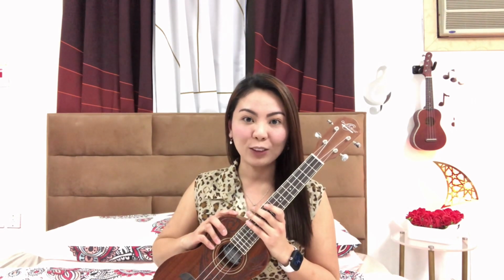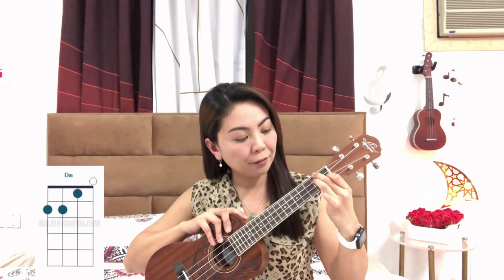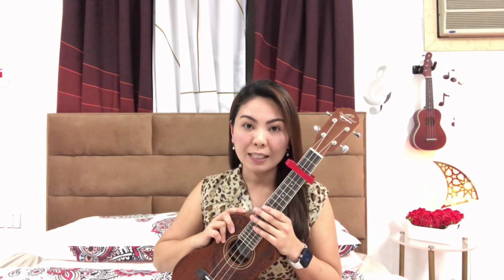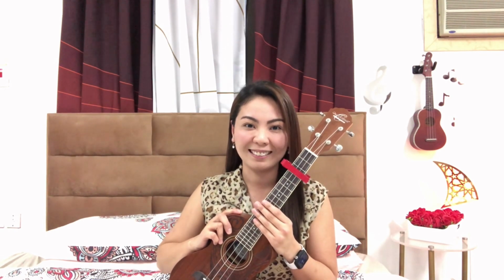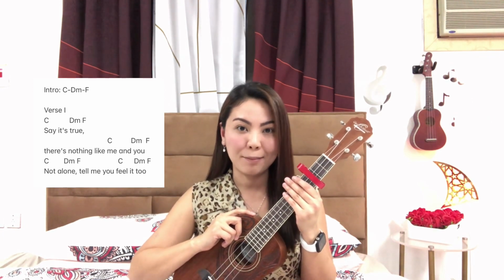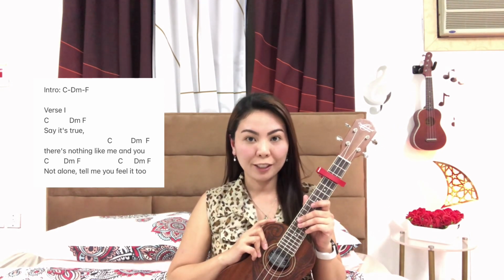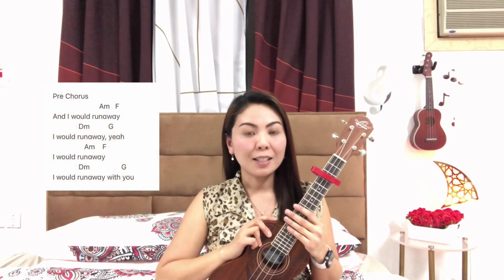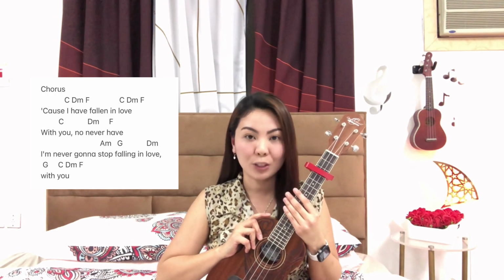RUNAWAY | The Corrs | UKULELE TUTORIAL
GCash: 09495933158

Intro: C-Dm-F

Verse I
C           Dm F
Say it's true,
                                  C          Dm  F
there's nothing like me and you
C        Dm F                    C      Dm F
Not alone, tell me you feel it too

Pre Chorus
                         Am   F
And I would runaway
              Dm          G
I would runaway, yeah
                 Am    F
I would runaway
              Dm                 G
I would runaway with you

Chorus
'Cause I have fallen in love
         C            Dm     F
With you, no never have
                              Am   G            Dm
I'm never gonna stop falling in love,
 G     C Dm F
with you

Verse II
C               Dm F
Close the door,
                         C             Dm F
And lay down upon the floor
         C             Dm F
And by candlelight,
           C                Dm               F
make love to me through the night